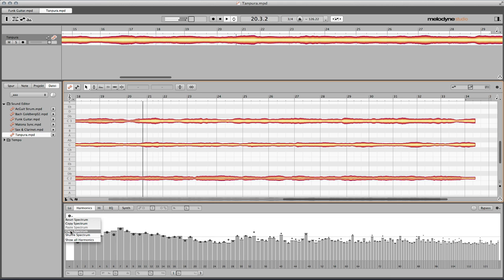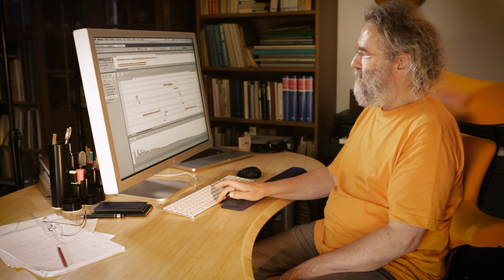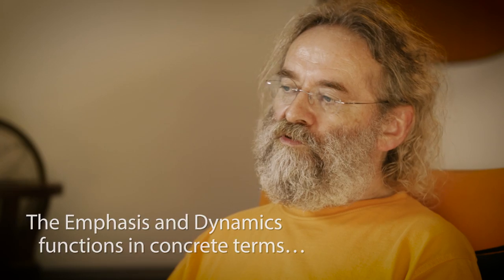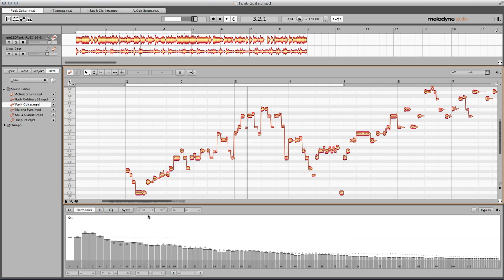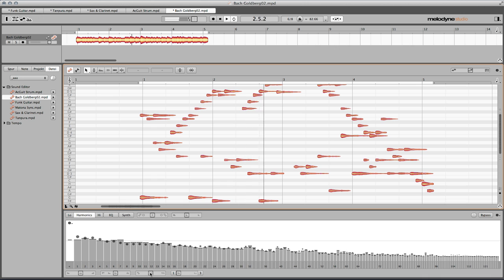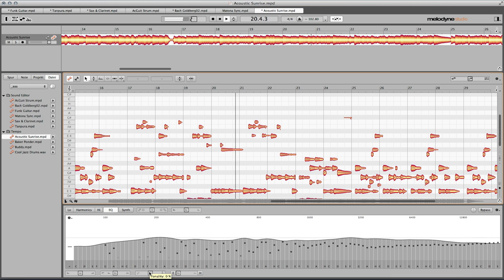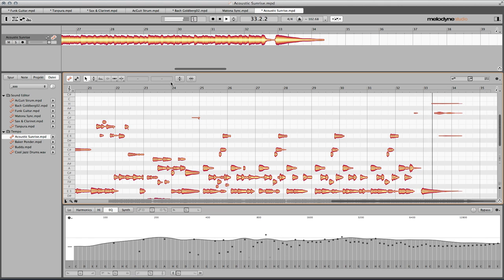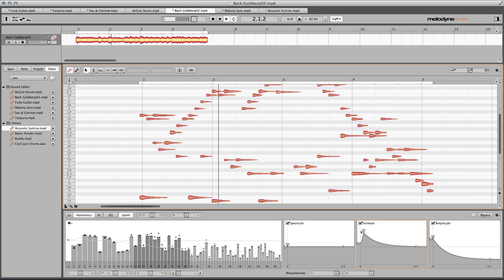Melodyne: Peter Neubäcker on the Sound Editor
With the Sound Editor in Melodyne studio, you can edit the sound of your recordings as comprehensively as the notes they contain – and with the same unique facility. In this interview, Melodyne inventor Peter Neubäcker outlines the special features and possibilities of the “Polyphonic Spectral Shaping” technology that underlies it.